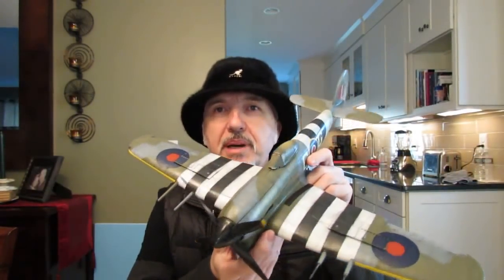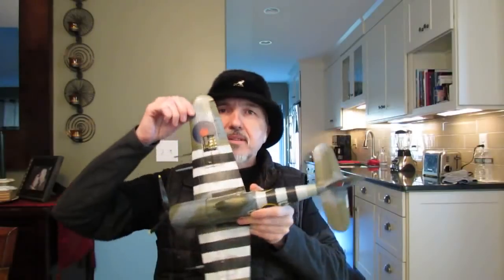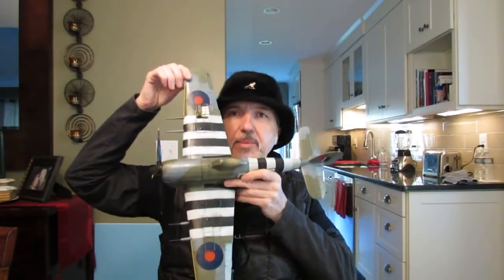Channel Update - December 2017 (11.28.17)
This is my December, 2017 Channel Update wherein I discuss my present "Spiffy Tiffy' buddy build, my build plans and buddy builds for next year, what's new in my life for next year and 4 YouTube Channel shout-outs!